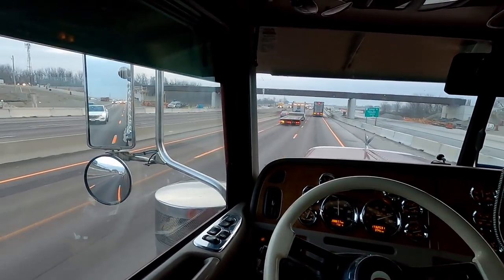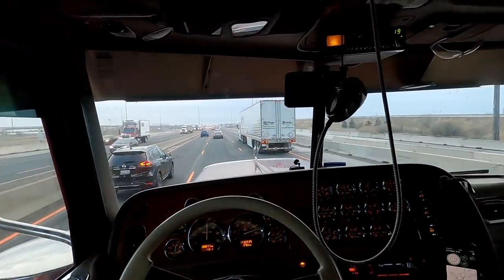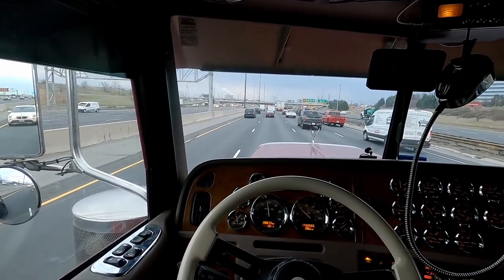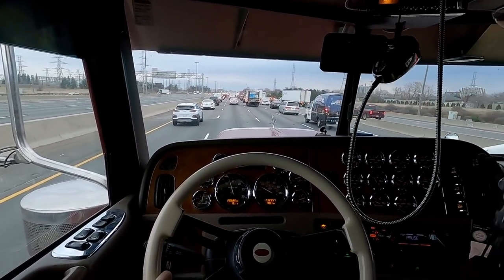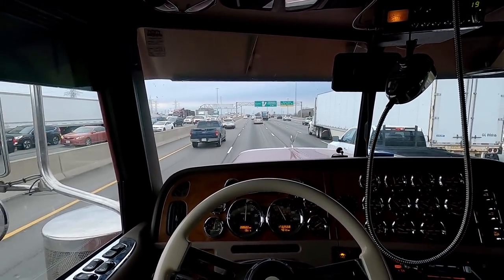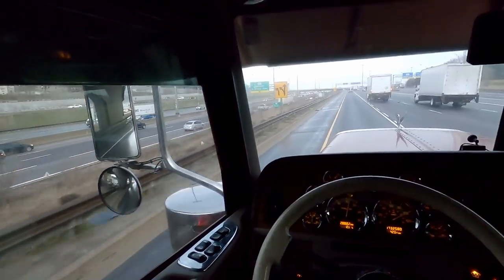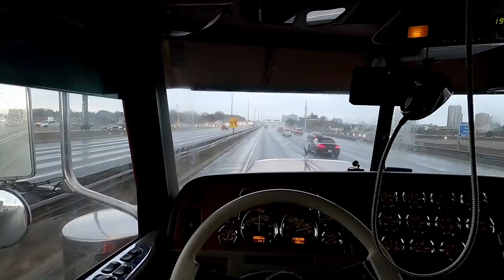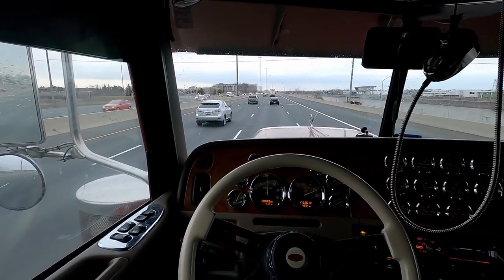HOW TO DRIVE TRUCK THROUGH THE 401 IN TORONTO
For those of you that like my verbal diarrhea this video is for you! Haha, join me as I take a drive through the busiest highway in Canada, and how I keep myself "entertained" during the drive.
This video includes:
Trouble spots and places I've noticed to avoid on the 401
Areas where lanes end, and new ones are created
Mapping out common traffic patterns in high congestion areas
Why I don't like just "sitting in the middle lane"

Do you agree or disagree? Have any other tips for driving? Leave them in the comments below!